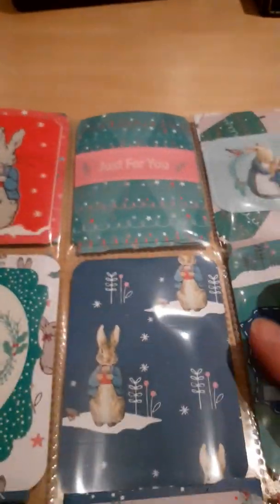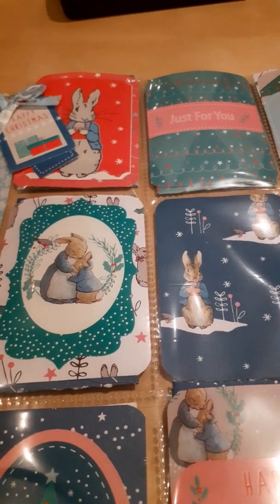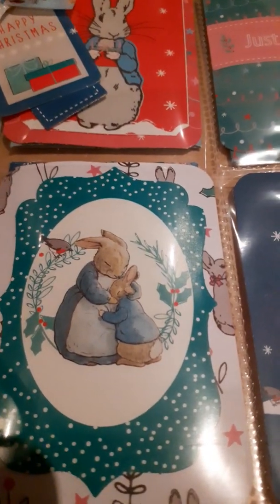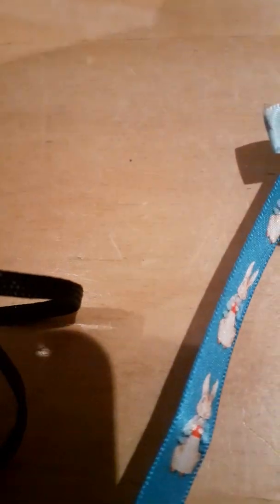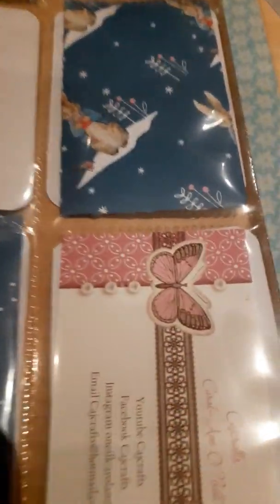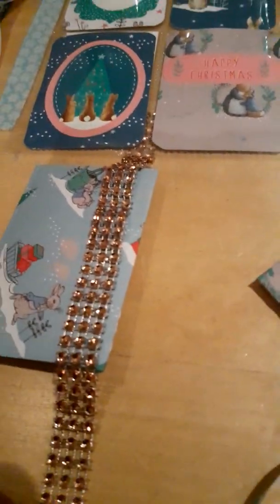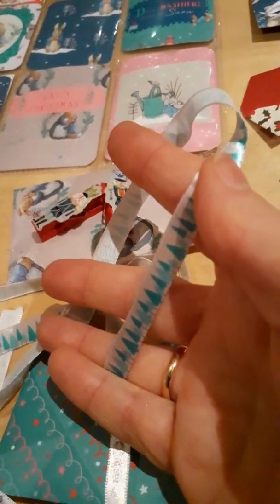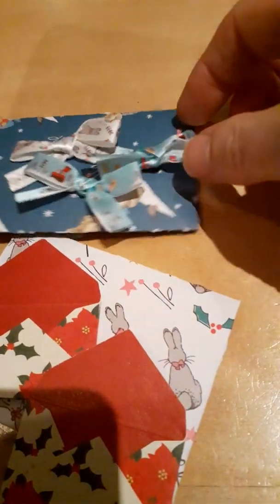Lovely pocket letter from cajcrafts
Thank you Carol Ann for this lovely present and also for your generosity in organising this giveaway.  I love everything